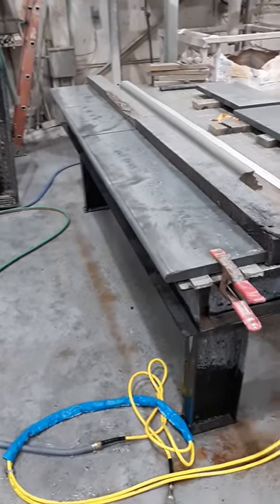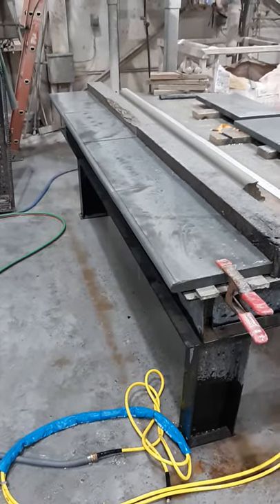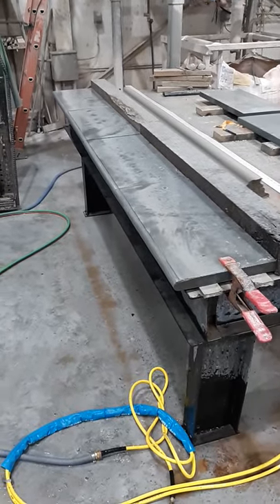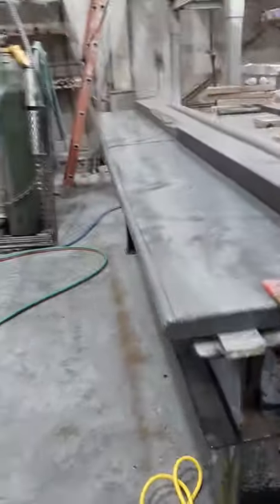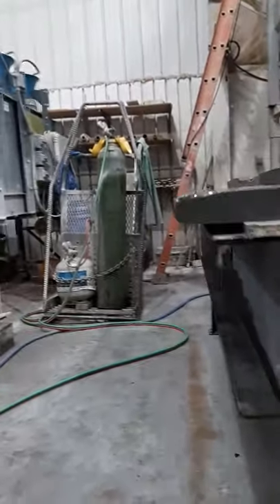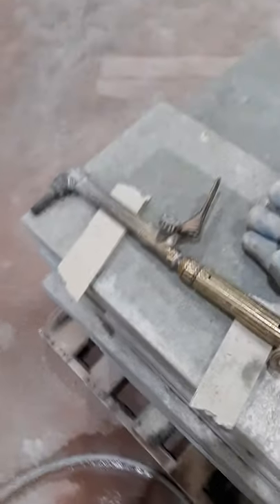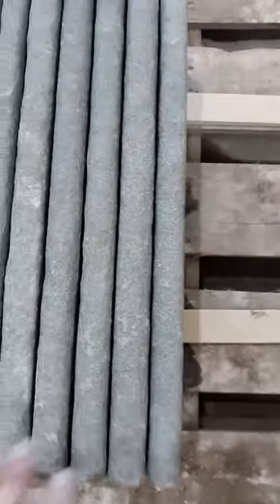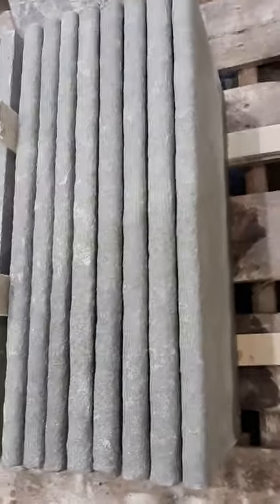Edge Treatments - Bullnose & Thermal Bluestone